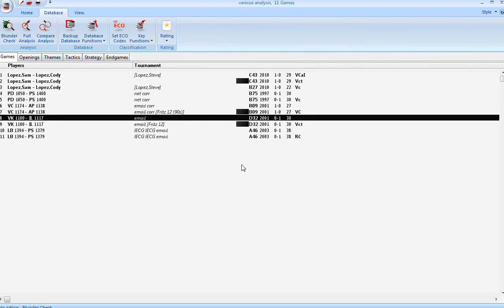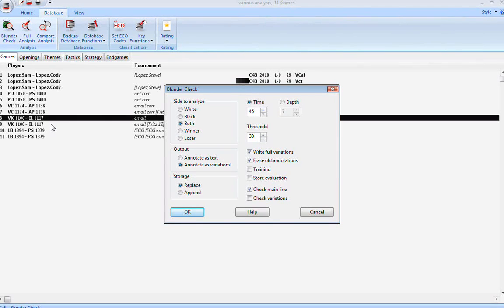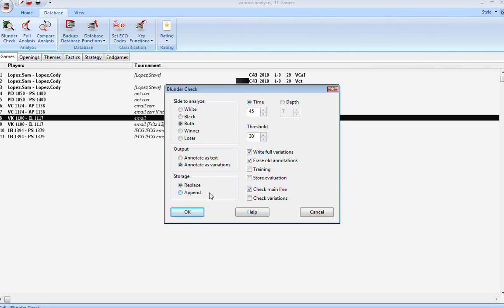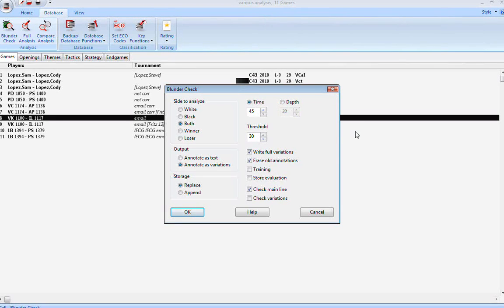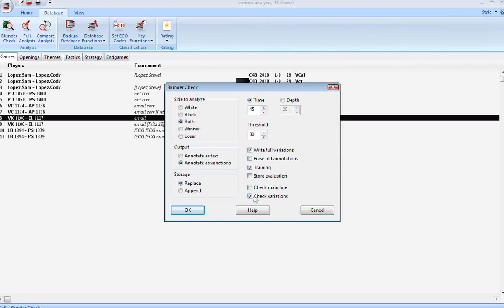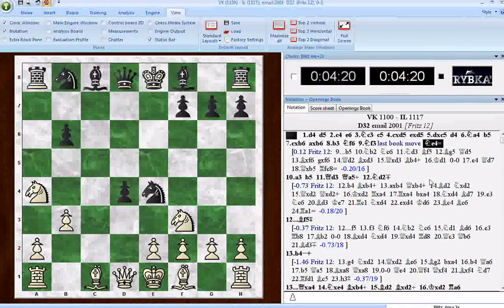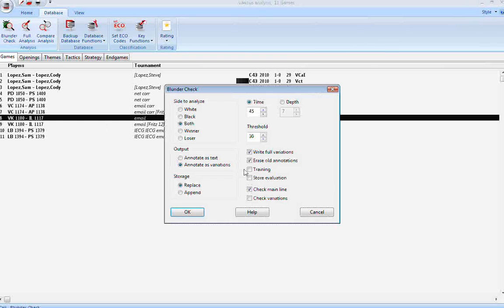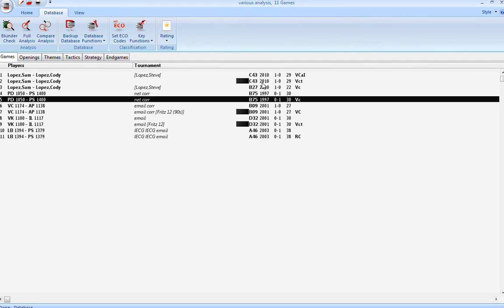Fritz12 - understanding the options in the Blundercheck dialogue